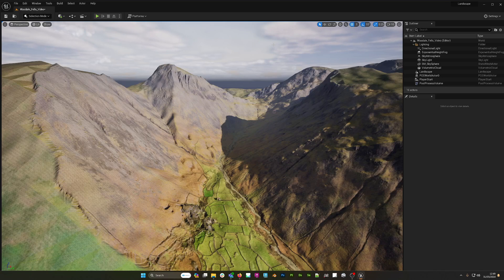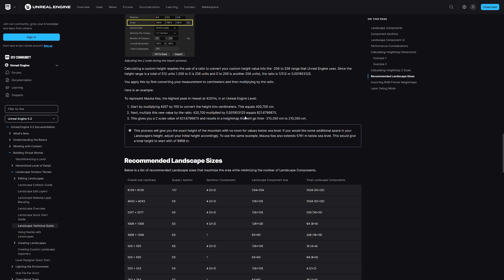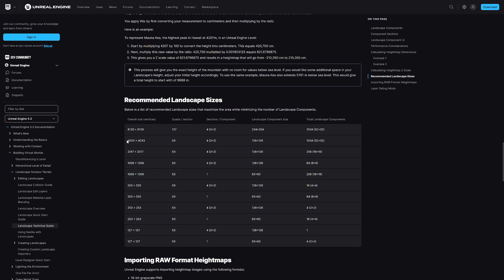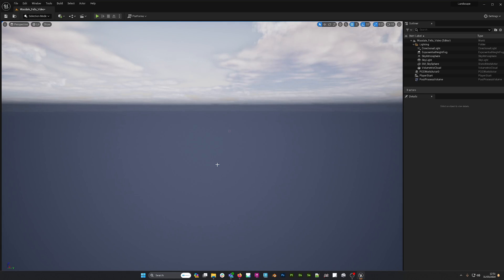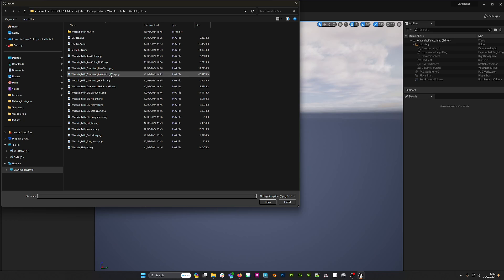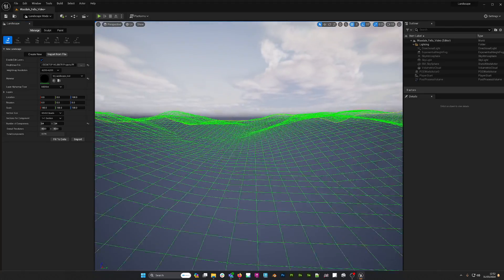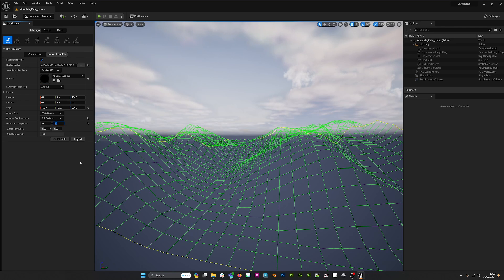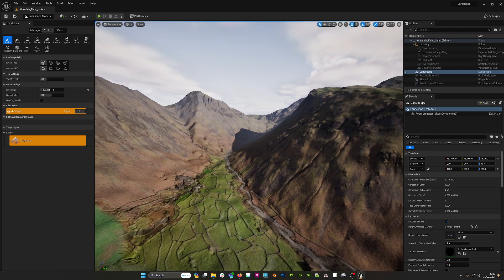Unreal 5.3 - Real World Scale Landscape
Importing a height map with a real world scale, and generating a landscape asset to the same size.